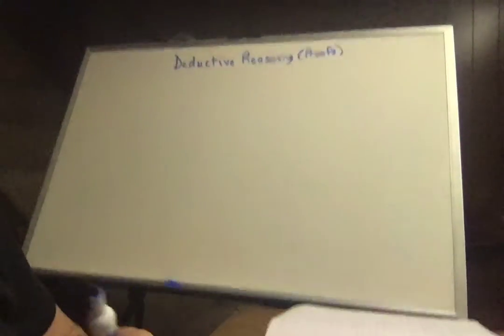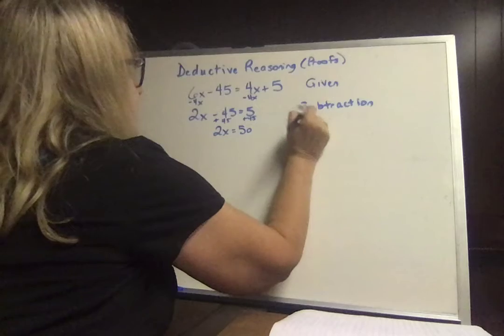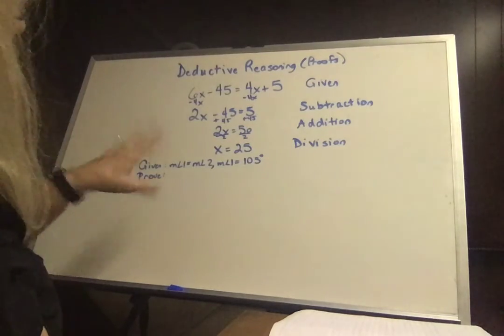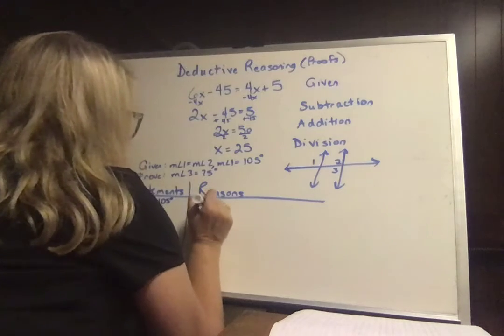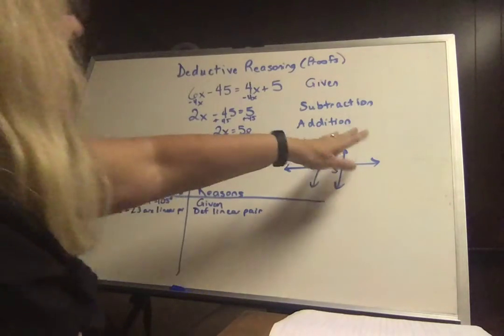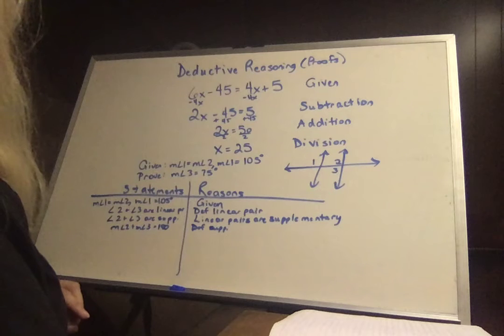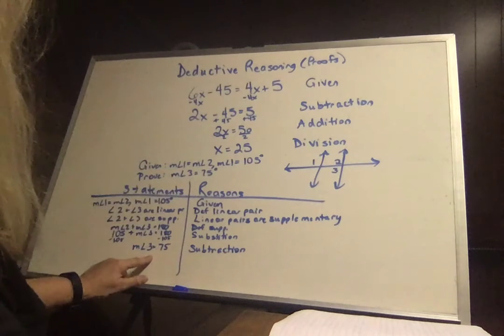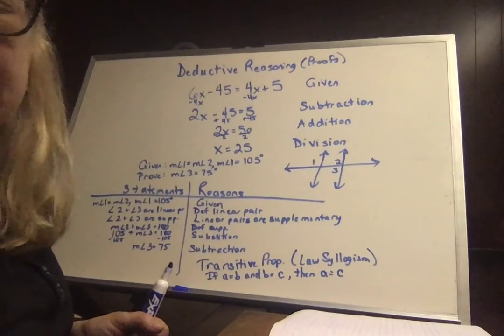Deductive Property proofs